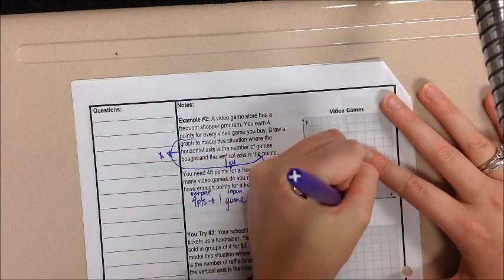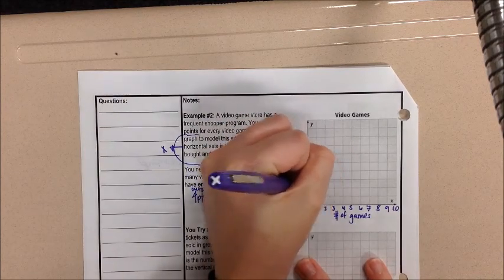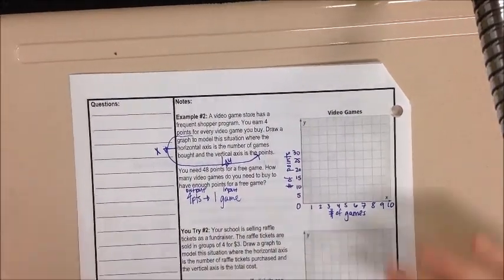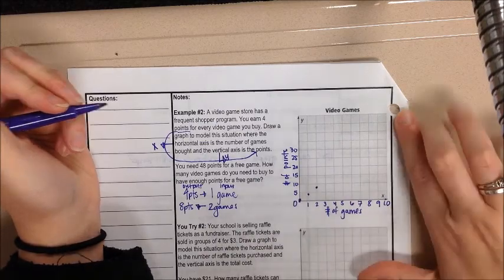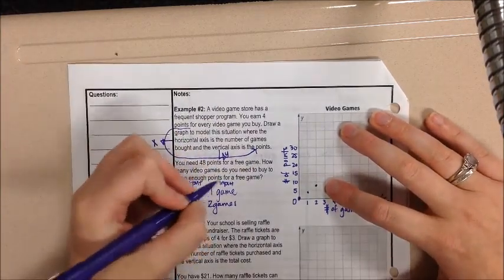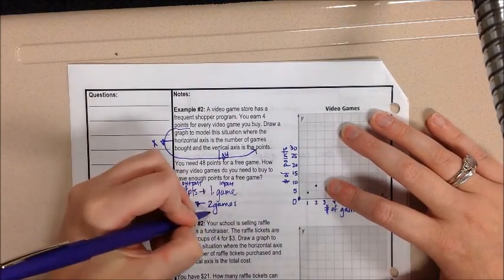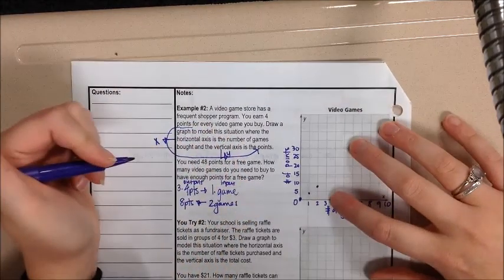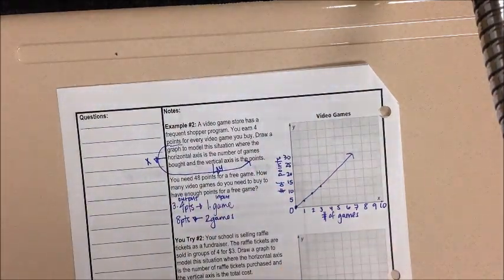Topics 5 and 8 Day 2 Video Notes